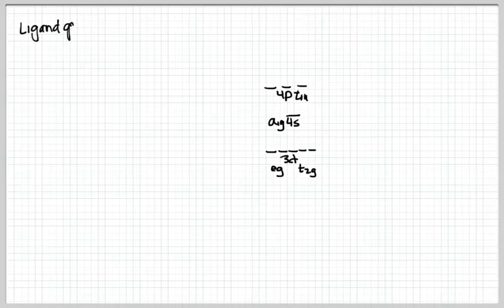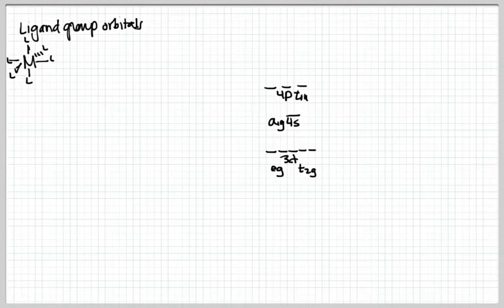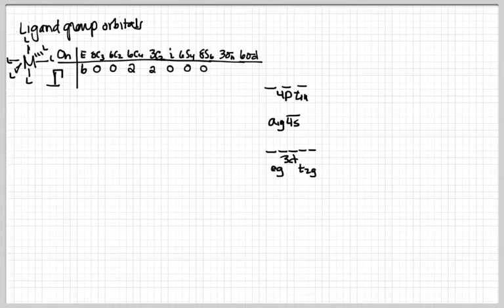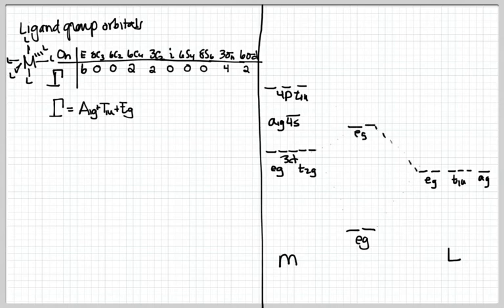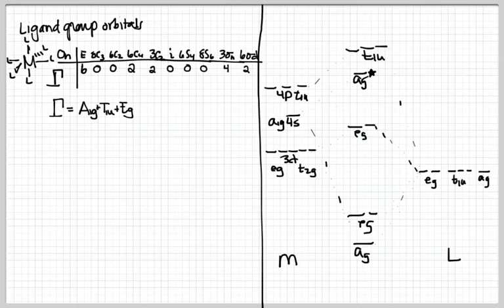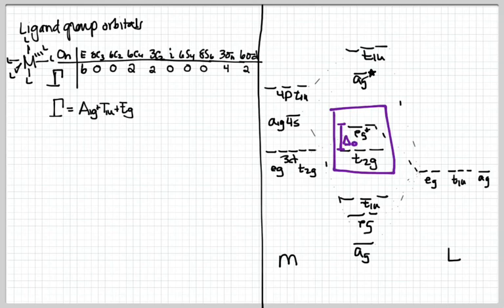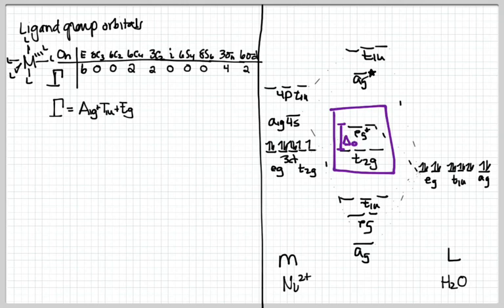CC3: LFT for Octahedral Complexes Sigma Bonding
Derive the molecular orbital diagram for an octahedral metal complex by considering sigma bonding only.
Develop the reducible representation for the group of sigma bonding ligands.
Match by symmetry to metal orbitals.